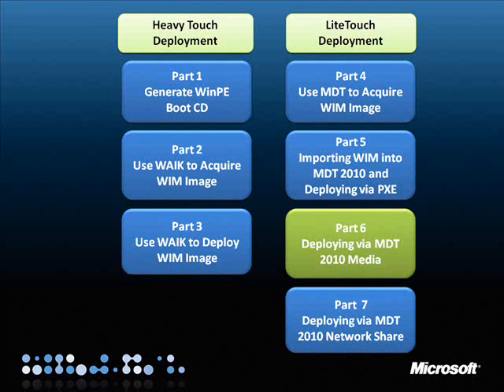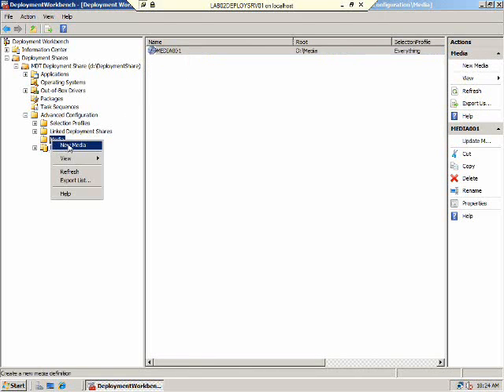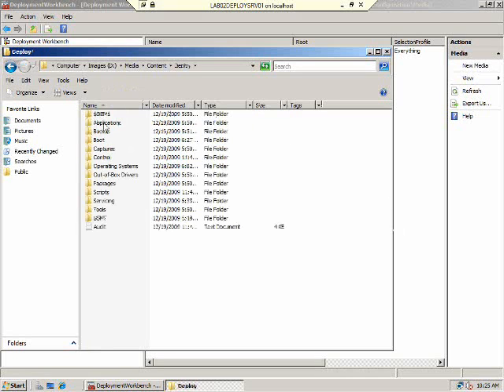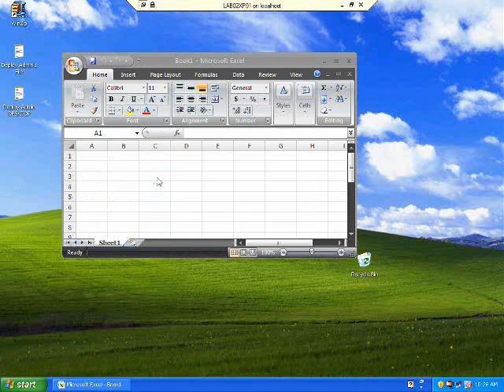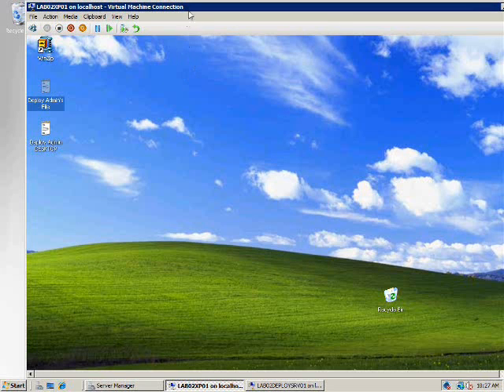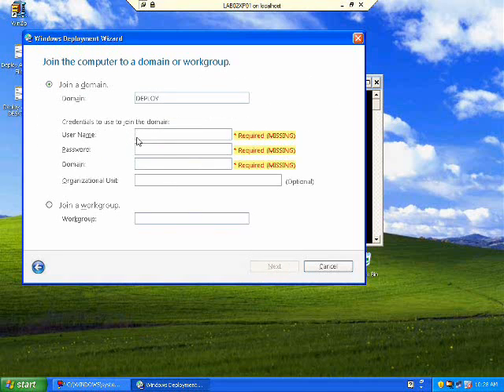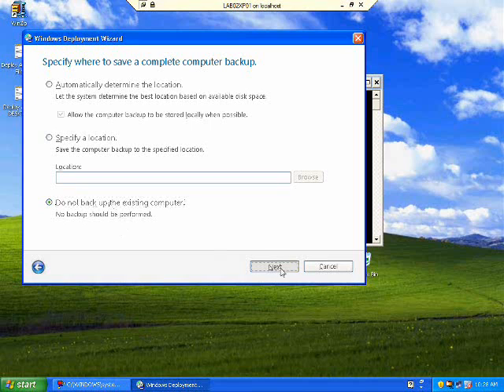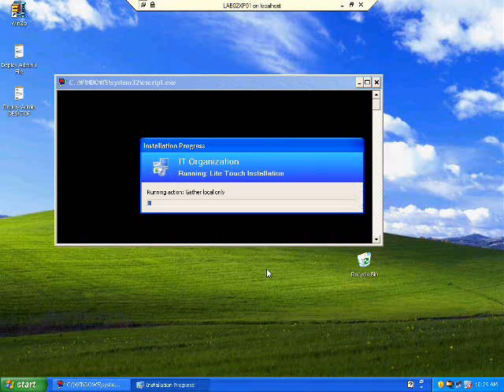Win7 Deployment Part 6 - Deploying via MDT Media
In part 6 of this video series, we will take a look at how to prepare the MDT media, enabling us to deploy Windows 7 even to branch offices that may not permit us to use the Wide Area Network for deployment.